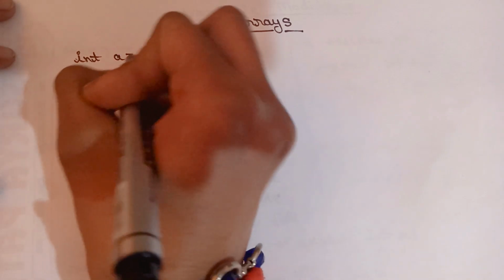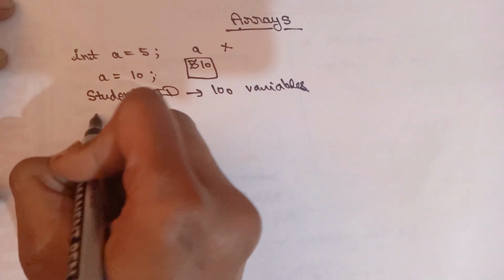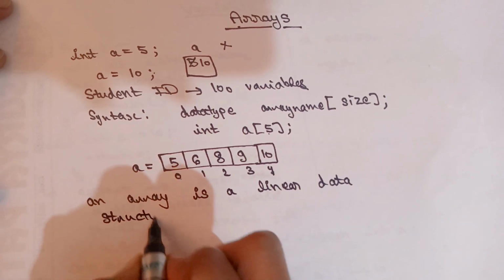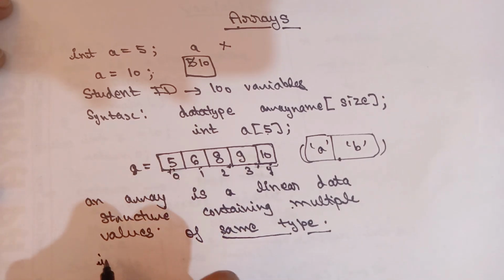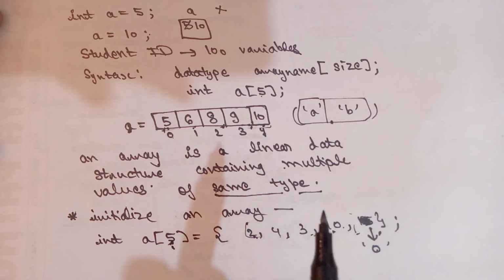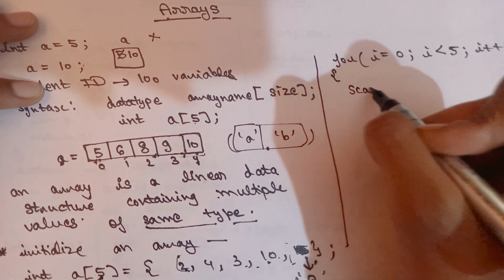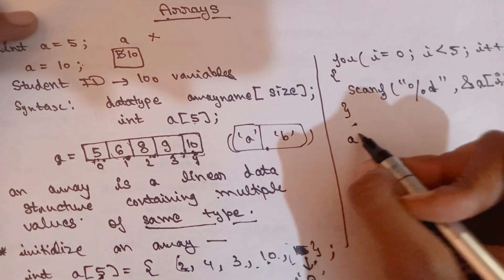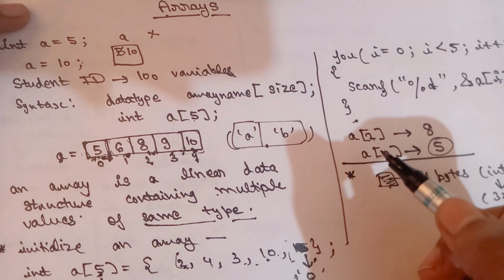Arrays in C Language | Introduction , Declaration , Definition , Initialization || Code Era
Topics covered :

♦ basics of arrays
♦ need and importance of arrays
♦ definition of arrays
♦ declaration of arrays ( syntax)
♦ initialization of arrays
♦ take input from user for array
🧐❤ Do check out the video for the Storage classes in C Auto ,Extern and Register the Variable Modifiers in C

🧐❤ Do check out the video for the Solved Problem on Octal and Decimal Conversion or for any base conversion

🧐❤ Do check out the video for the conversion of a decimal number into a hexadecimal number

for the concept of base address of array and whole block of array and adding numbers to the address of array

🧐❤ Do check out the video for the Conversion of a decimal number to a Binary number and an Octal number

🧐❤ Do check out the video for the ternary operator or the conditional operator , definition, declaration and examples

🧐❤ Do check out the video for the output question on for loop and printf function , important concept of for loop and printf function

If you liked the content and the explanation please 😊😊